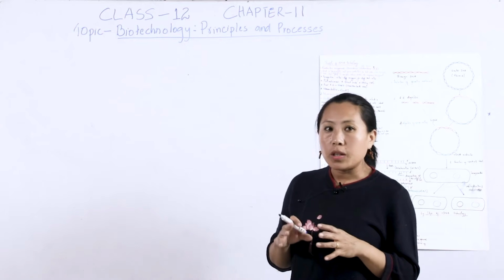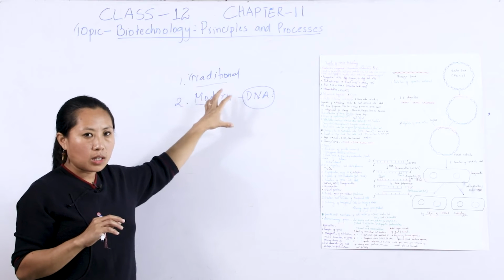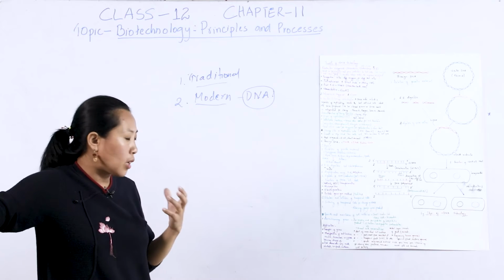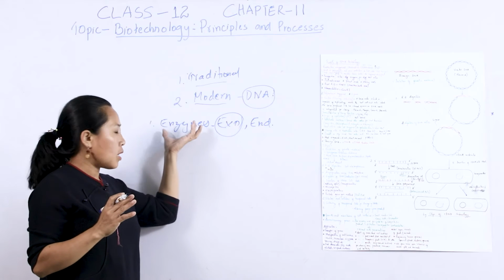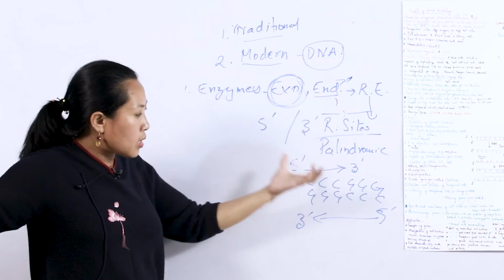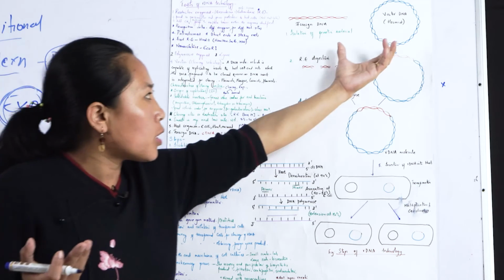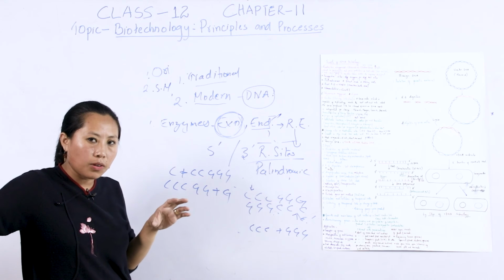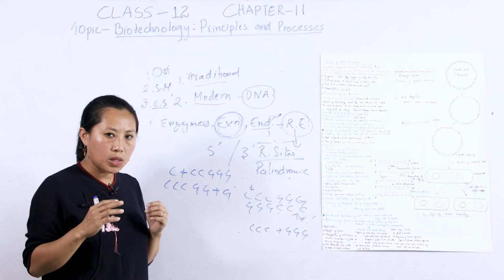Class 12 Botany 19 Sept 2020 Topic : Biotechnology (Principles & Processes)